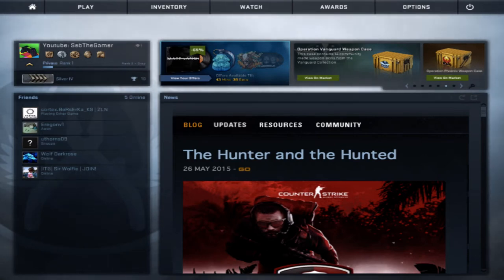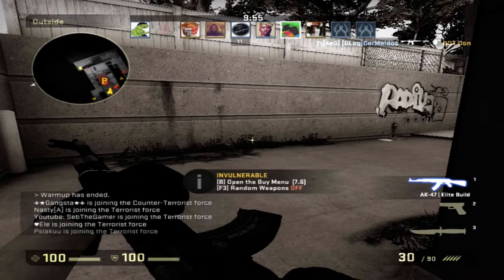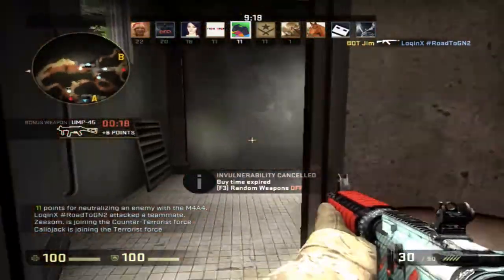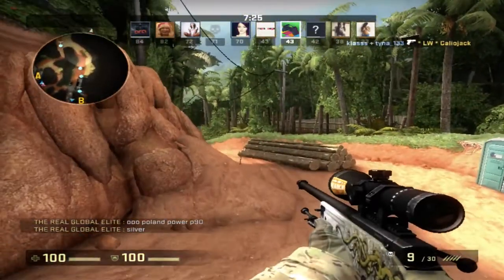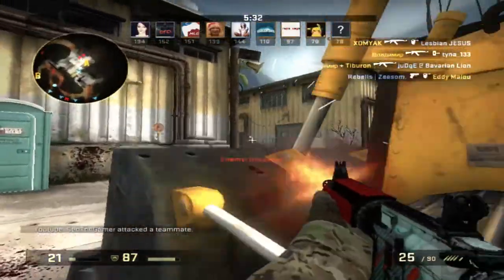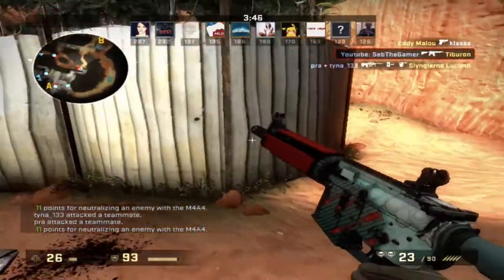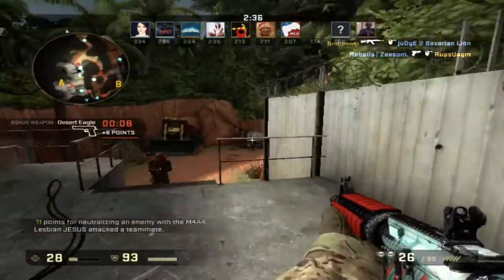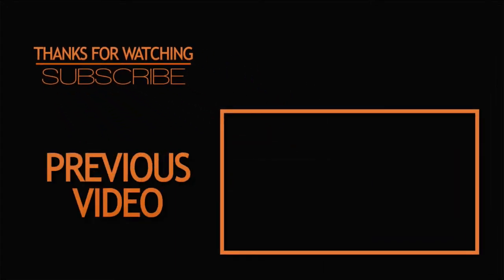Counter Strike: Global Offensive ep: 19||| OPERATION BLOODHOUND ep.1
NEW CS:GO UPDATE!!! Episode 2 will be out very soon!!